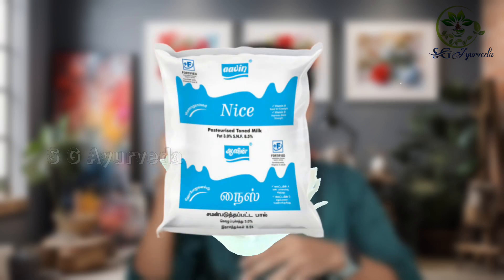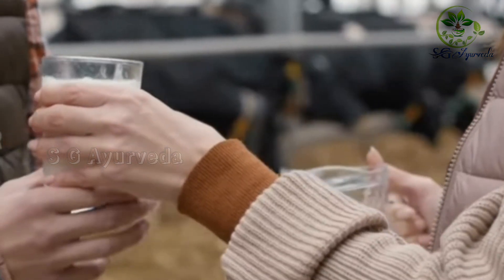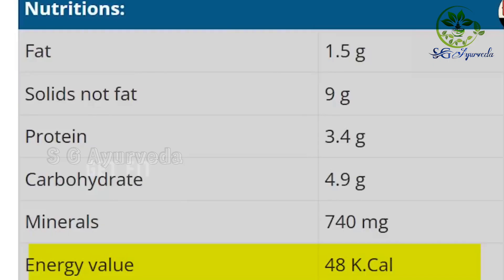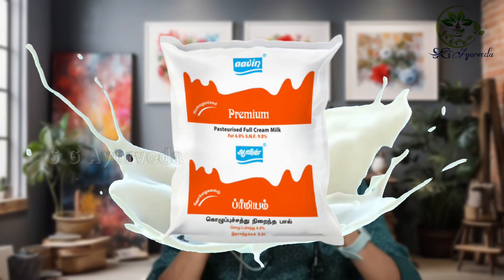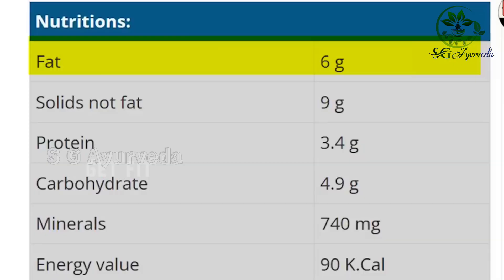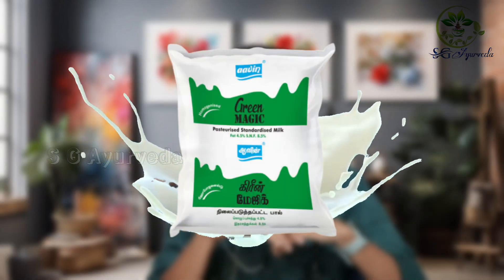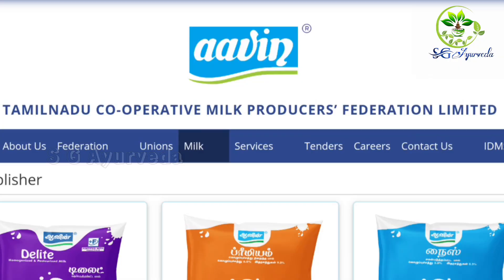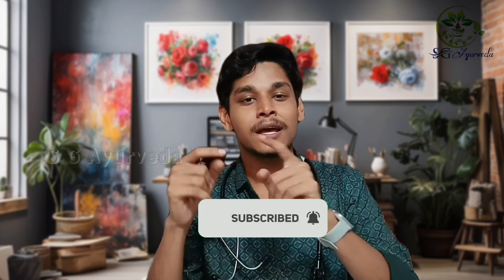எந்த கலர் பால் பாக்கெட் சிறந்தது ? | ஆவின் பாலில் இவ்வளோ நன்மைகளா? | இதுதான் குண்டாக காரணமா?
In this video we discussed about How many colors of Aavin Milk pockets available in Tamil, How to choose correct milk pocket for our home in Tamil, How to choose correct milk for babies in Tamil, How to choose correct milk for sports person in Tamil, How to choose correct milk for older peoples in Tamil, How to choose correct milk for weight loss process in Tamil, How many grams of fat in Aavin blue color milk pocket in Tamil, How many grams of fat in Aavin pink color milk pocket in Tamil, How many grams of fat in Aavin green color pocket in Tamil, How many Grams of fat in Orange color Aavin milk pocket in Tamil, what are the nutrients in Aavin milks, How to buy a good milk in Tamil. Especially we discussed about How many grams of carbohydrates in each color milk pockets in Tamil, How many grams of protein in each color Aavin milk pockets in Tamil. We hope you all love this video Thank you

00:59 Aavin Nice
01:25 Aavin Diet
02:02 Aavin Premium
02:50 Aavin Green magic